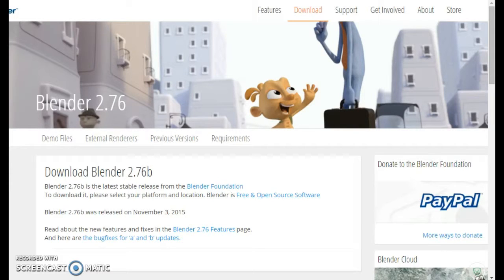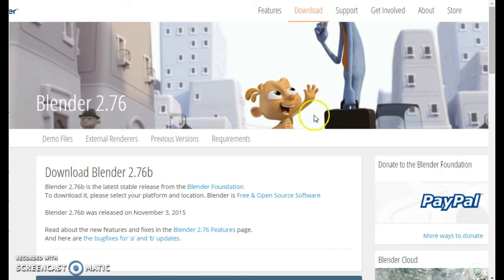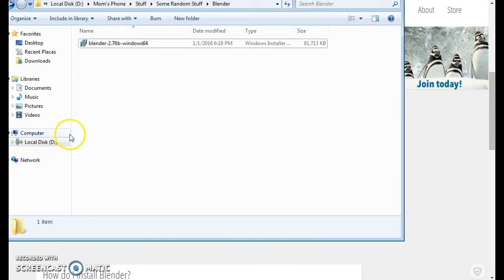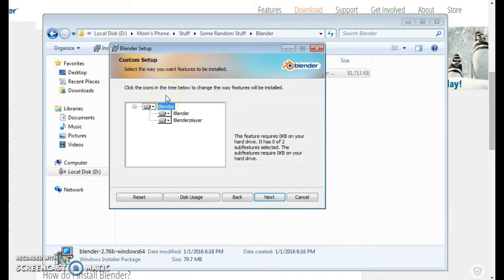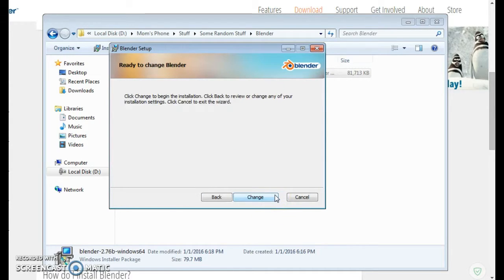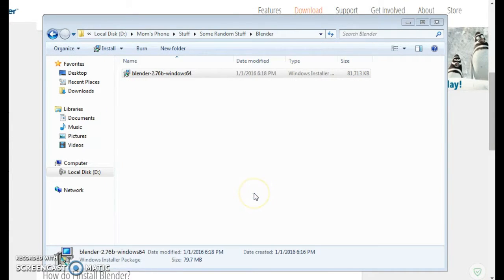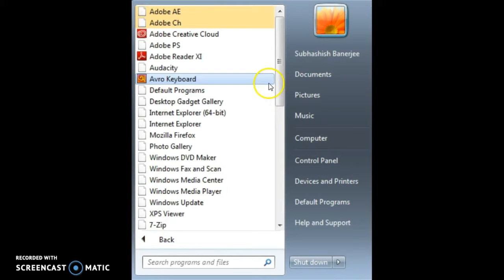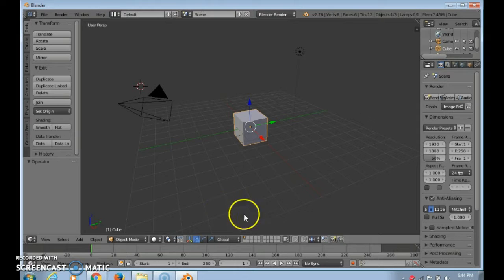How to download and install Blender 2.76?